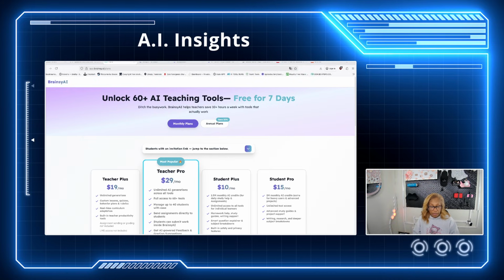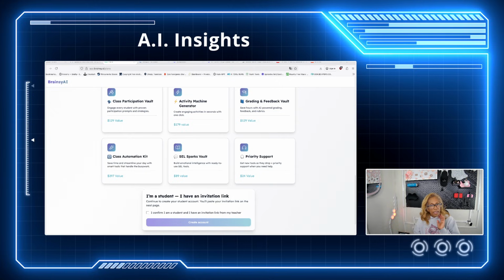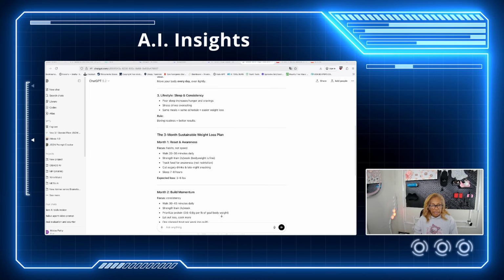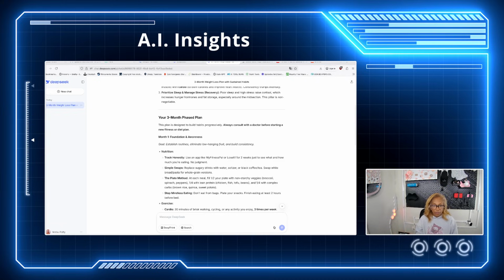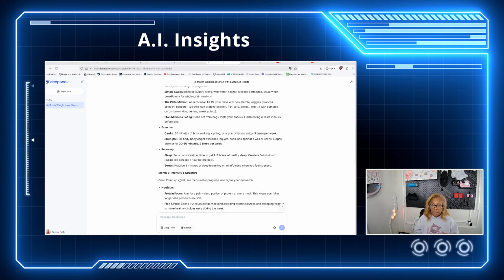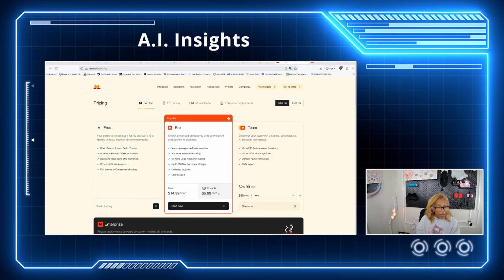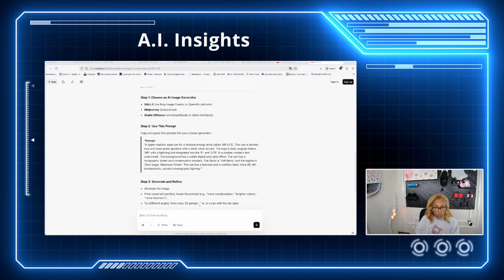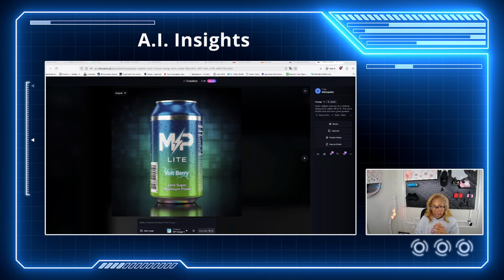NEW AI TOOLS- BrainsyAI, DeepSeek vs ChatGPT and Mistral AI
In this video, we compare 4 New AI tools to see how they actually perform for everyday use.

BrainsyAI – A beginner-friendly AI focused on simple explanations, learning help, and everyday questions.
DeepSeek AI – A fast, logic-focused AI that’s strong at reasoning, math, and technical answers.
ChatGPT (Free) – A general-purpose AI great for writing, brainstorming, and conversational help.
Mistral AI (Le Chat) – A lightweight European AI known for speed, privacy, and clear responses.

We test each AI using the same prompts to see which one is best for beginners, productivity. Which one is your favorite?